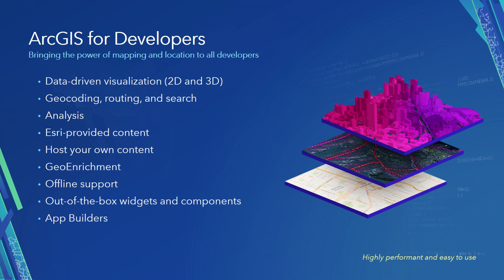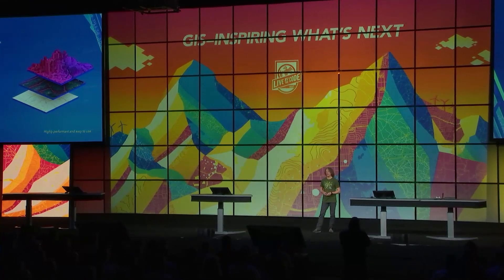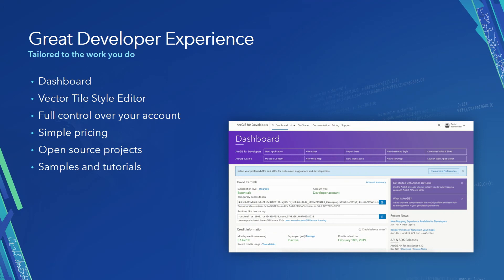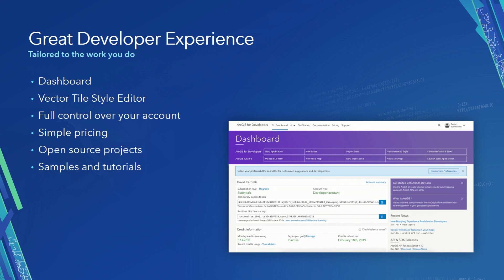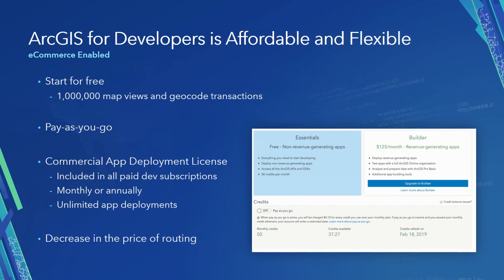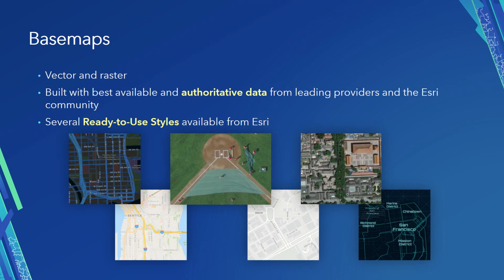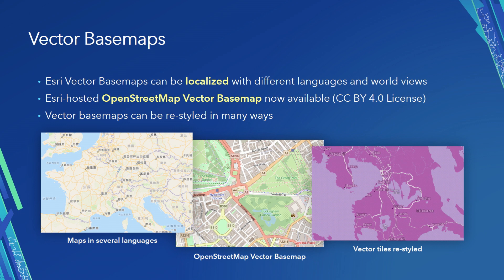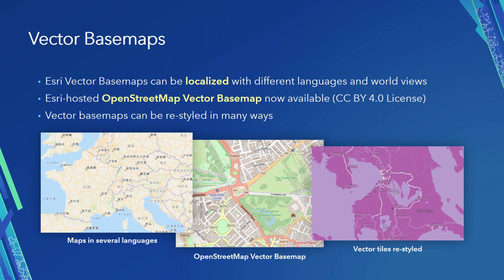The ArcGIS Developer Experience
Euan Cameron, Esri's CTO of Apps and SDKs discusses the new subscription program for ArcGIS developers, and the improved website resources for ensuring success.